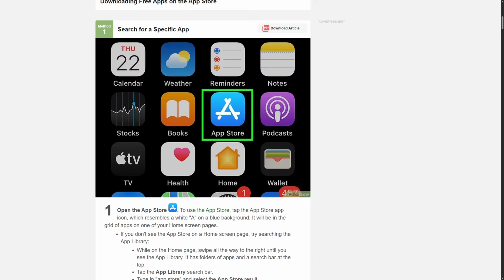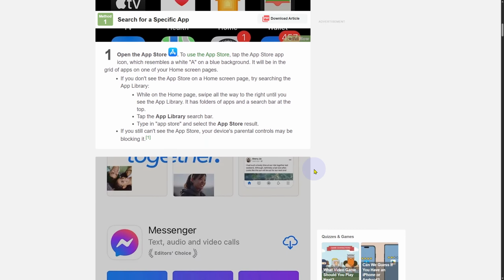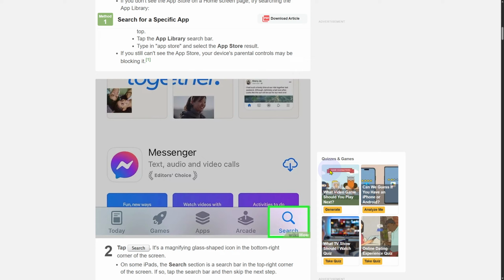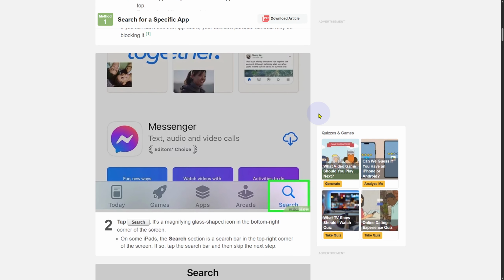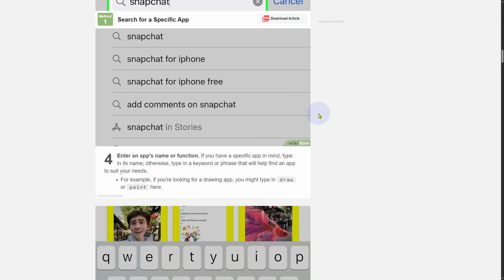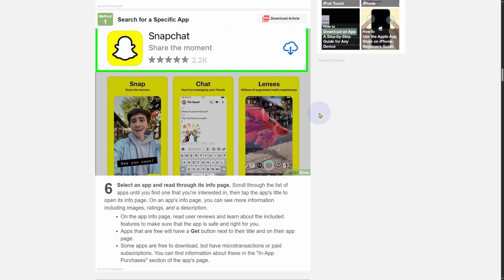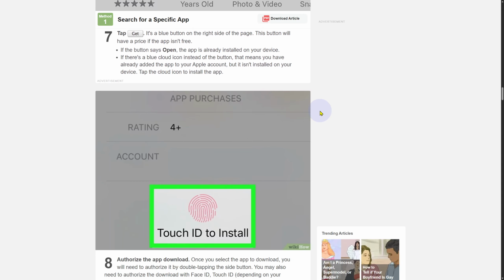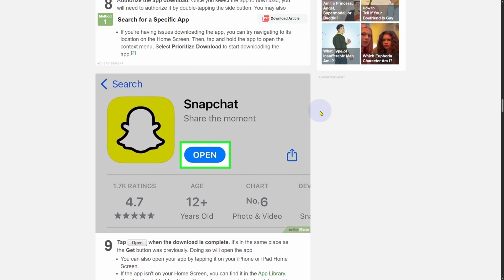How to Download Free App in Apple Store (Step-by-Step Guide 2026)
In this video, we explain How to Download Free App in Apple Store (Step-by-Step Guide) and show you the exact process to install free apps on iPhone and iPad from the Apple App Store easily and safely. If you're new to iOS or facing issues with downloads, understanding How to Download Free App in Apple Store (Step-by-Step Guide) will help you install apps without confusion.

This complete guide covers how to browse the Apple App Store, download free apps, and manage your Apple ID settings correctly. Learning How to Download Free App in Apple Store (Step-by-Step Guide) is essential for iPhone users who want to install apps like social media tools, games, and utilities without errors.

We also cover how to fix common issues like App Store not downloading apps, Apple ID verification problems, and payment method errors. You will learn how to safely install free iOS apps, optimize your App Store settings, and make your device ready for smooth downloads.

By the end of this video, you will fully understand How to Download Free App in Apple Store (Step-by-Step Guide), how to download apps properly, and how to use the Apple ecosystem efficiently for free app installation.